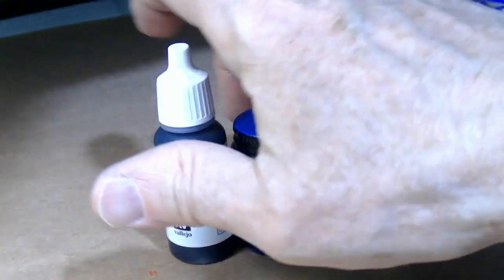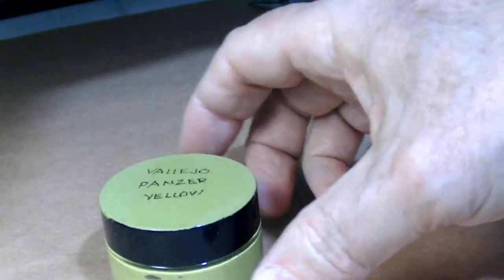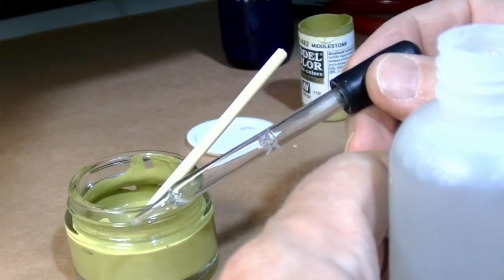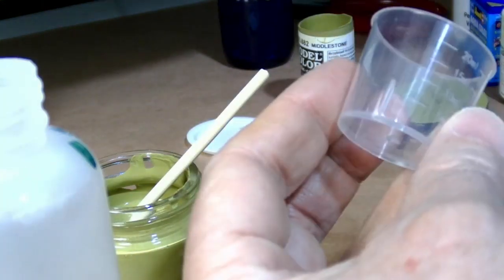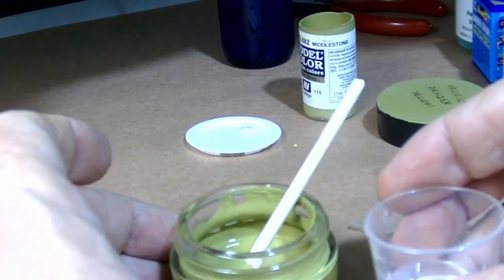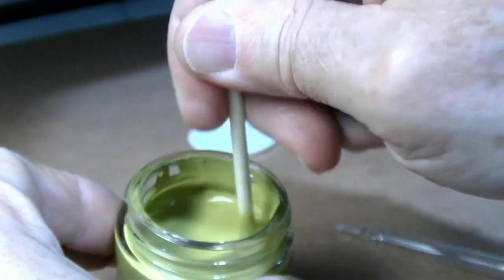Thinning Paint for Brushing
A basic introduction to the arcane science of hobby paint thinning for brushing. In this video I'm demonstrating the basic steps in making some Vallejo Model Color ready to brush on -- so easy!